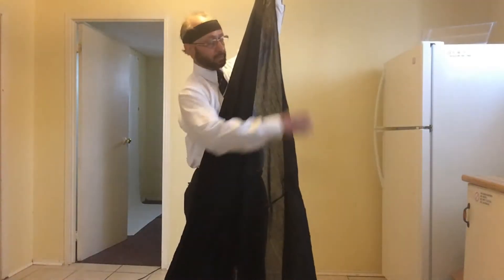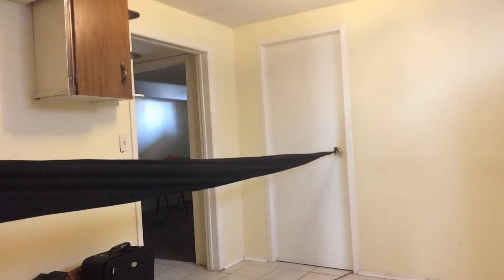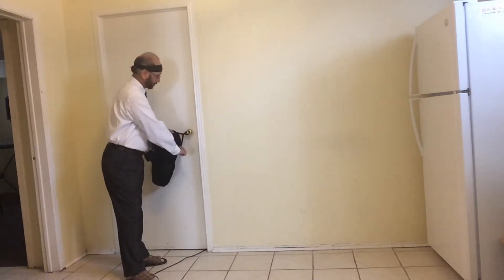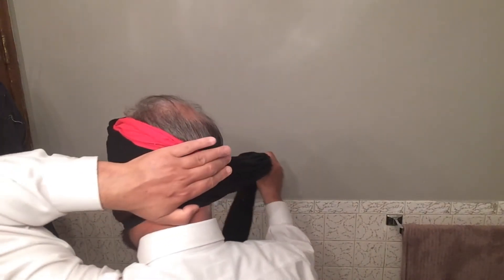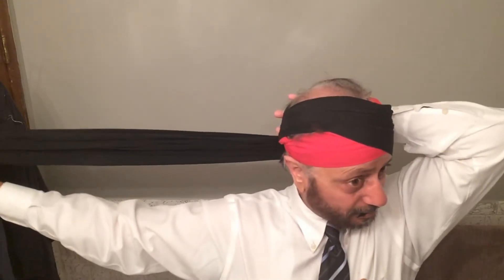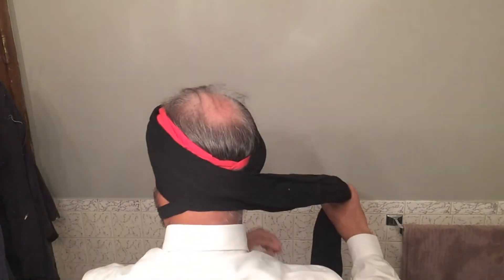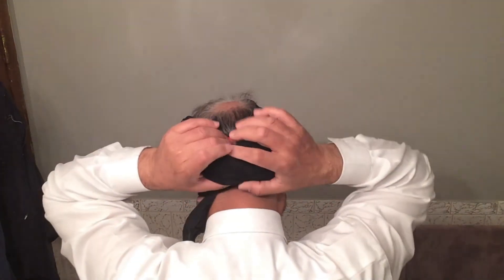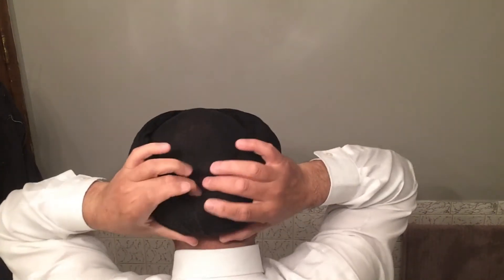How to tie a turban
Turban is one of the items in dress code for followers of Sikhism. They keep their heads covered.

The turban basically is a long piece of cloth and it involves 1. Preparation and 2. Tying & finishing.

There are many ways in which different people tie a turban. The one shown here is usually followed in the Region of Patiala, Punjab, India.

Thanks

Paul